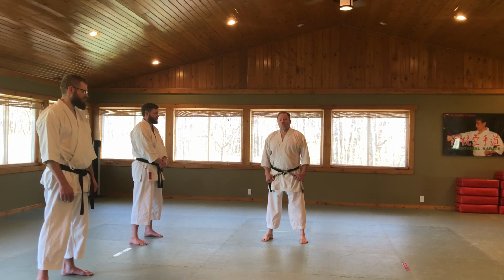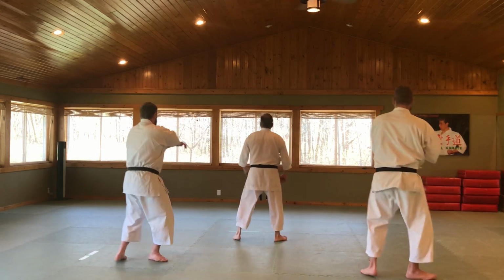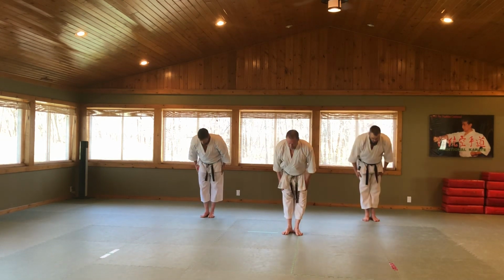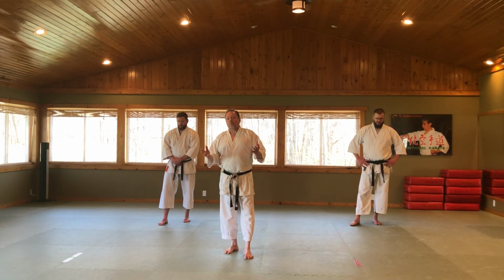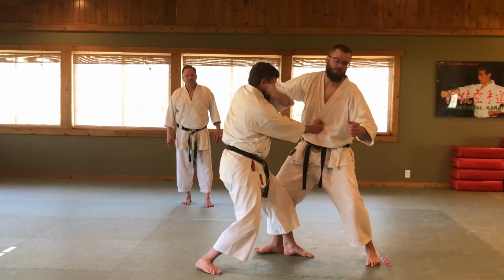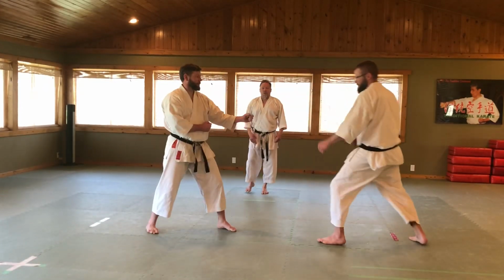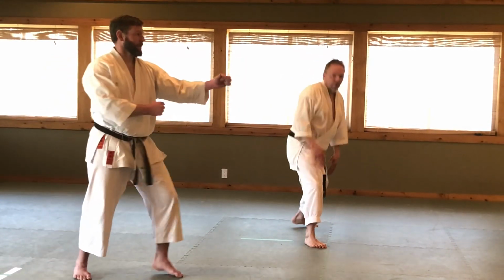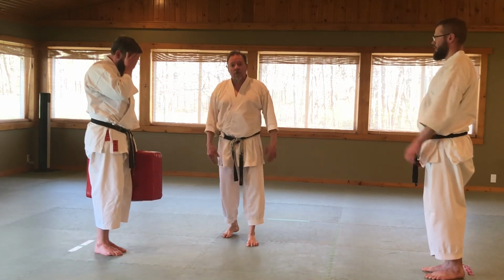Shotokan karate class # 3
Kata, application, ippon limited